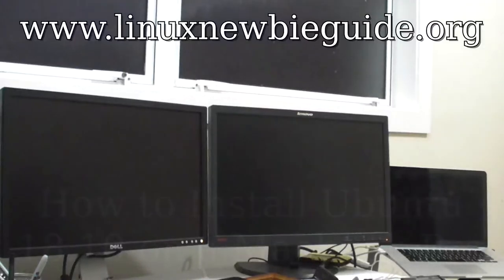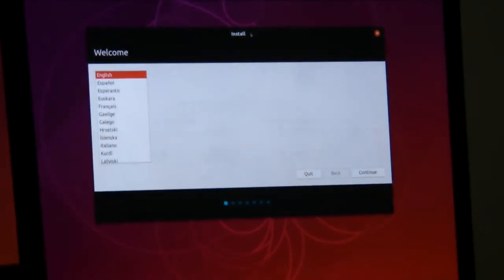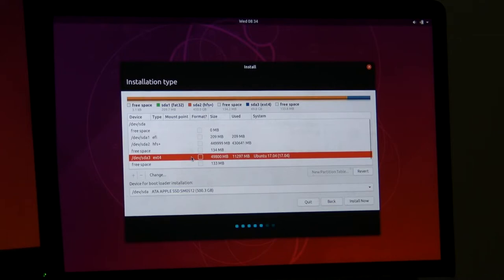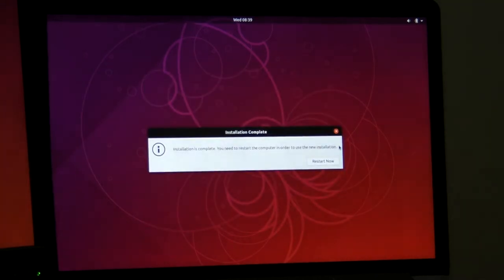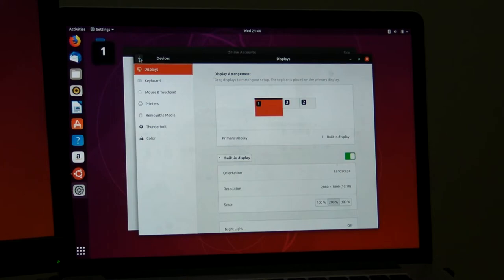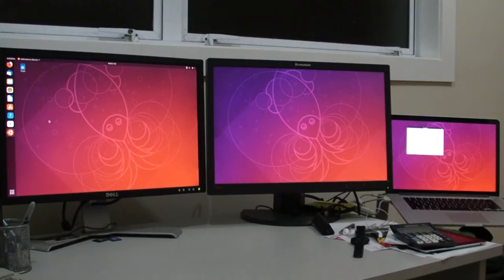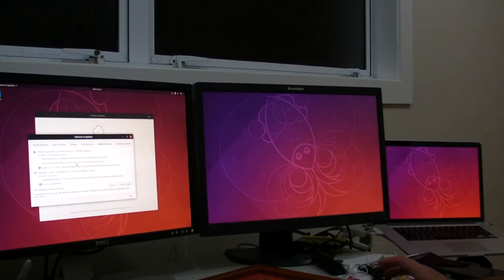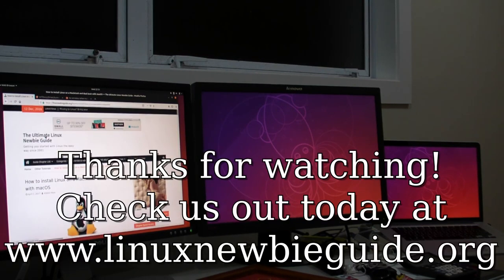How to install and use Ubuntu 18.10 on a Macbook Pro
This video shows you how to install Ubuntu 18.10 on a Macbook Pro.